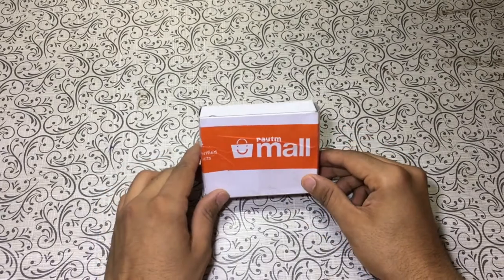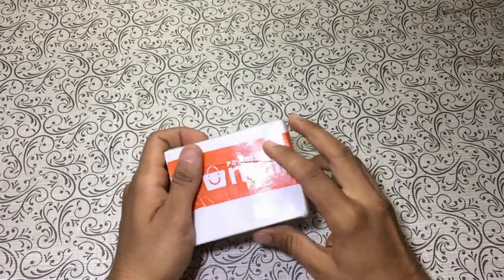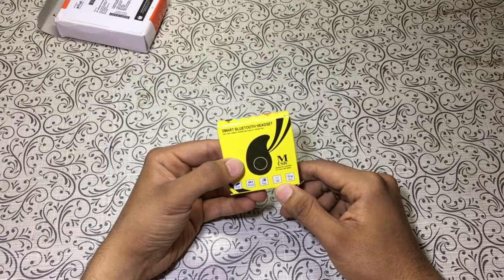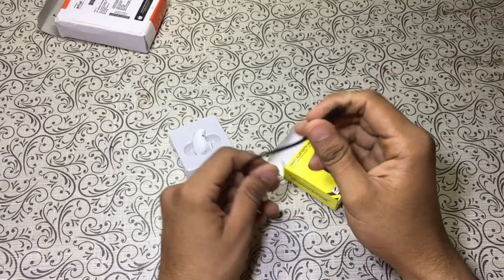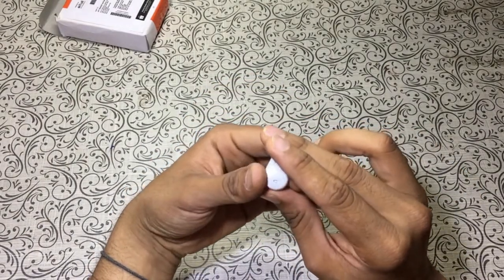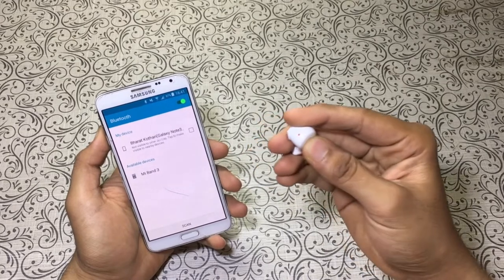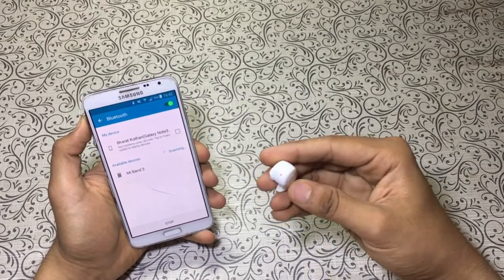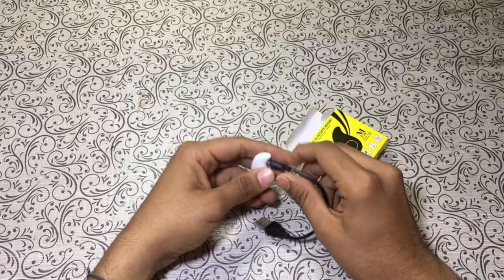Got SCAMMED.! | Paytm Mall Fraud | Never Buy from Paytm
Music Used Hey, guys, this is Jay and welcome back to JK TECHNICAl. Today in this video I tried to test cheap Bluetooth earphones from PICKKADA which I ordered from Paytm mall but I received a defective product. I am not able to get a RETURN or REPLACEMENT for the product and the Paytm is also not responding quite well. If you are willing to buy a cheap Bluetooth earphone from Paytm mall, please watch the first before buying.

Hello Everyone, I post Travel, Lifestyle, and Tech  Videos on this channel and I am uploading videos regularly.

Tell me if you want me to cover any specific topic.

MY VIDEO SETUP:
My Primary Phone
Camera:
Gorillapod for Smartphone
GorillaPod for DSLR